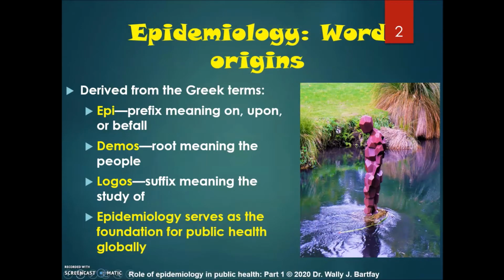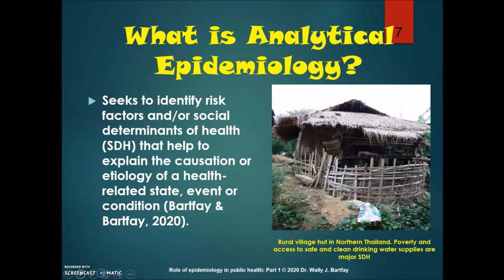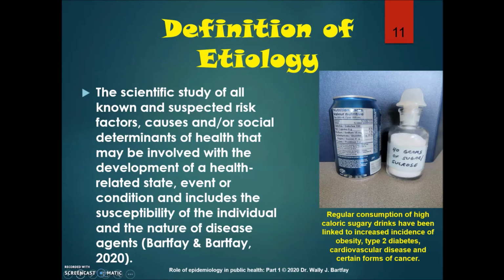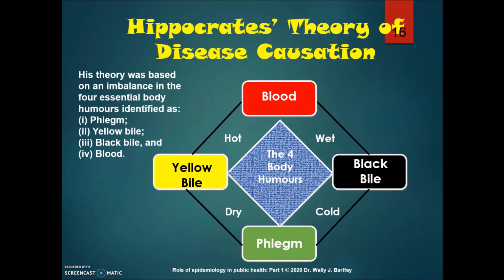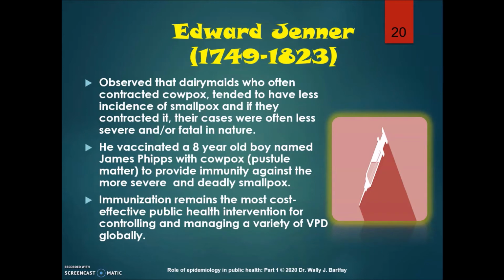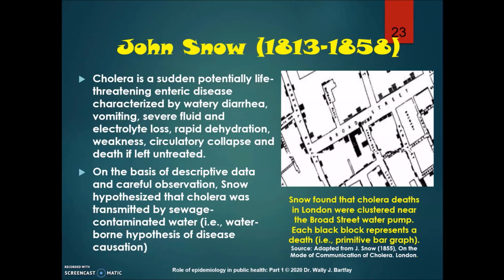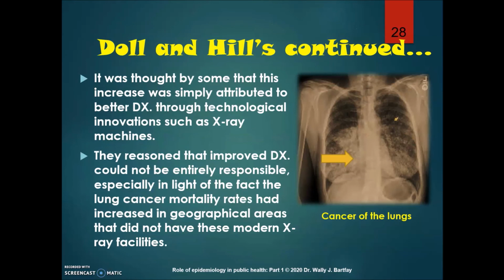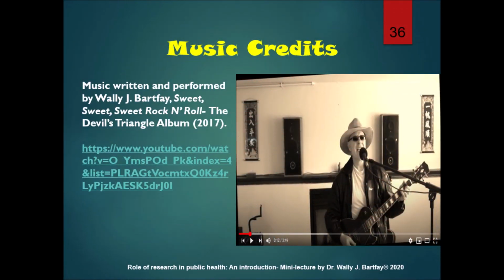Role of Epidemiology in Public Health-Part 1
This site provides a mini-lecture series related to the art and science of public health by Dr. Wally J. Bartfay.  In this 2 part lecture, we shall examine the role of epidemiology as a critical foundation for public health practice.  Part 1 examines key definitions and concepts and also provides a brief historical overview of key figures and developments in epidemiology and public health.  Part 2 examines the importance of disease tracking and surveillance, the epidemiology triangle of communicable disease and the updated epidemiological triangle for NCDs, along with common epidemiological measures (e.g., incidence and prevalence rates, odds ratios, mortality and morbidity measures, attack rates, relative risk calculations, etc).